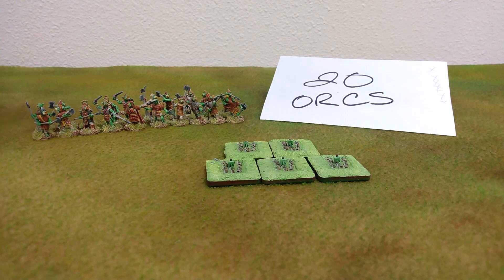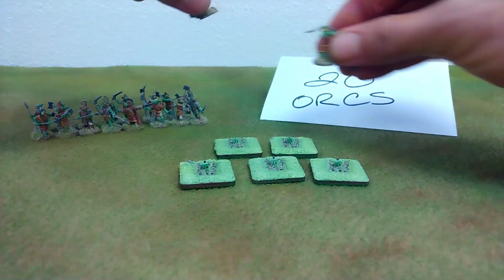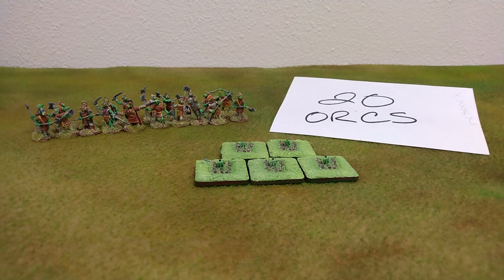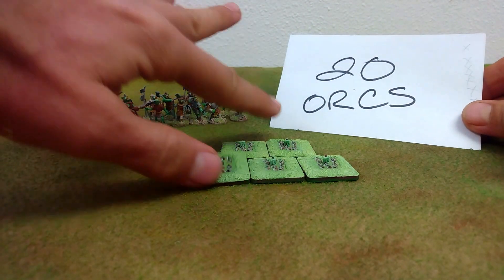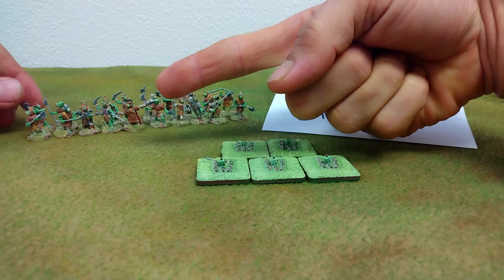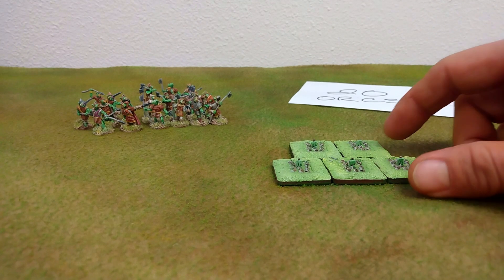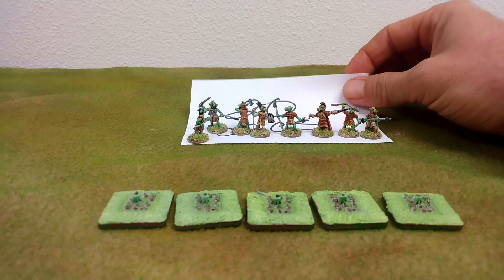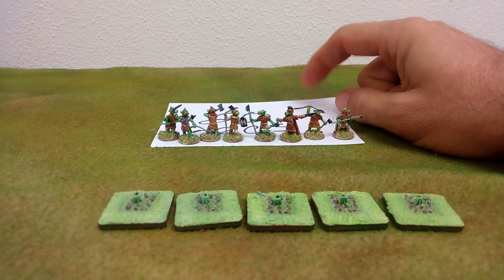Representation in Wargames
Idle thoughts on how the geometry of our assumptions affects the games we play.